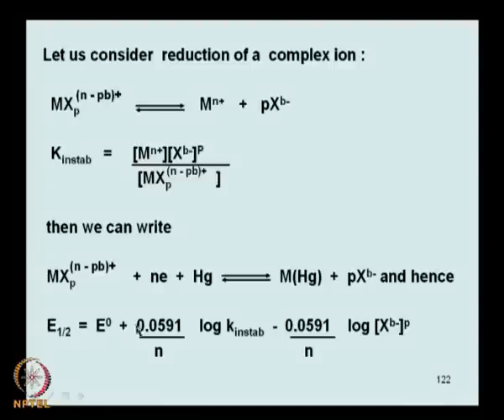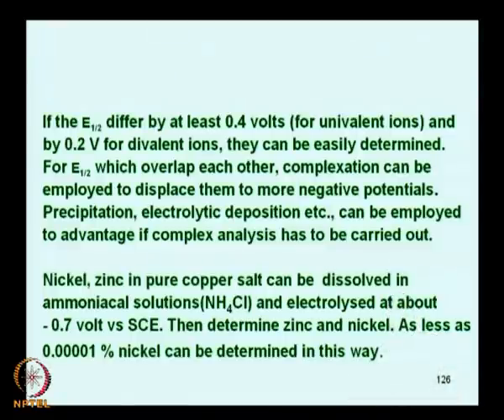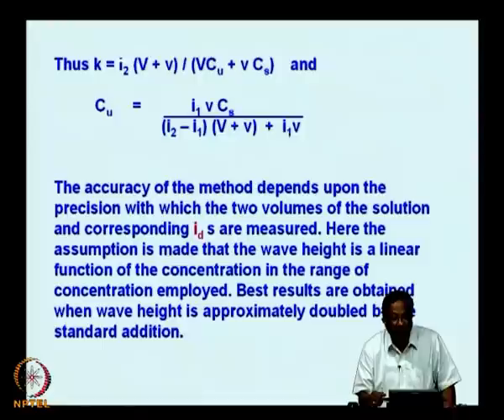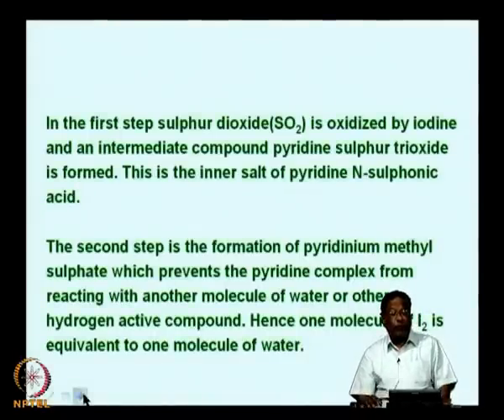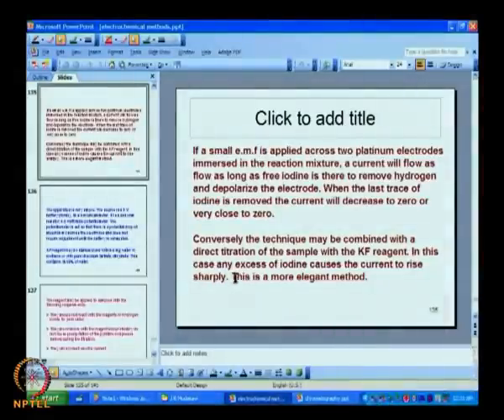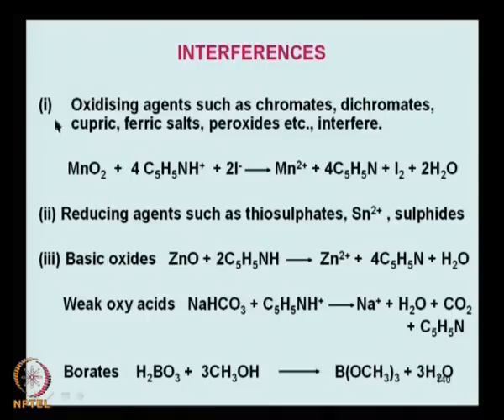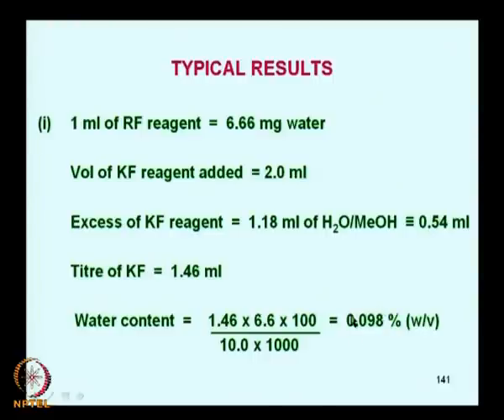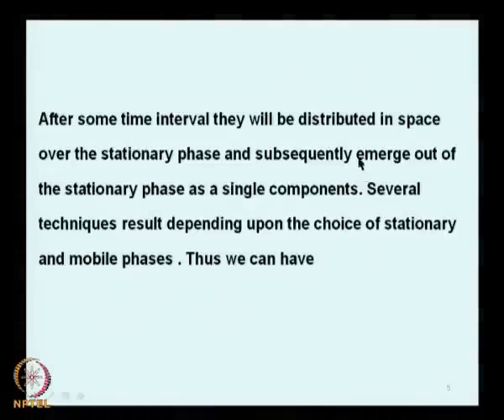Mod-06 Lec-39 Polarography -2 ii. Applications